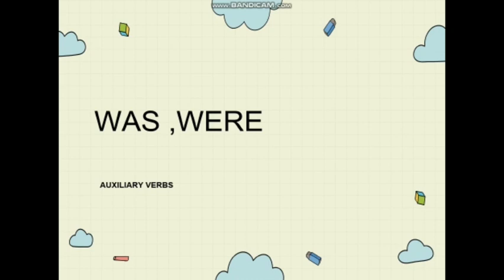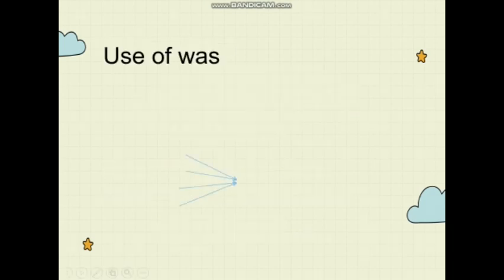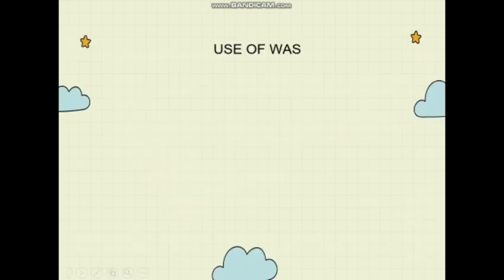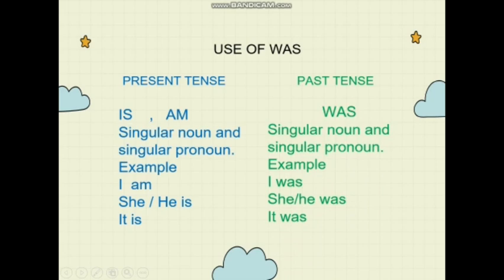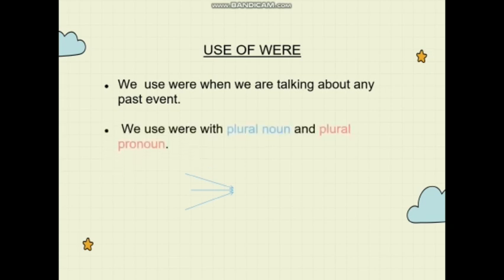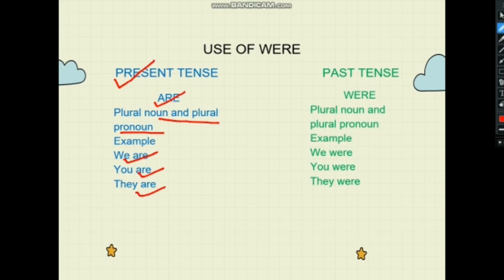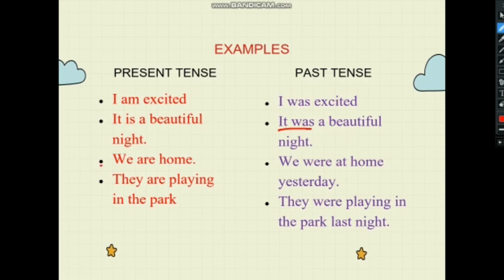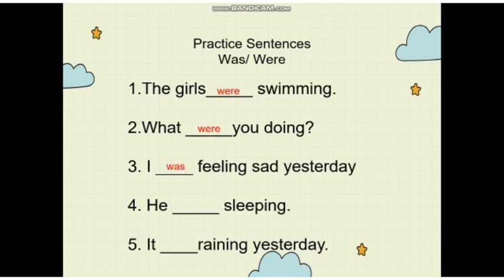Auxiliary verbs- was, were